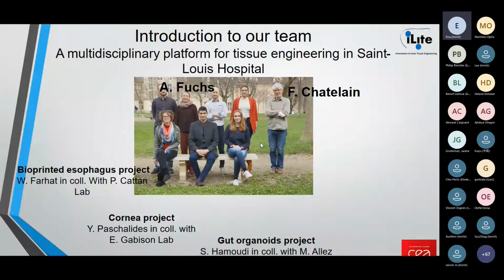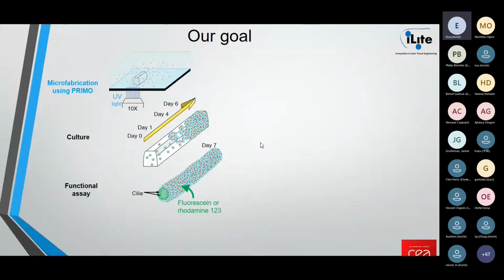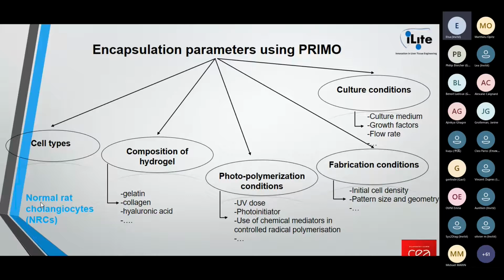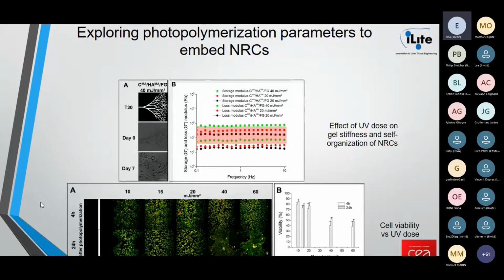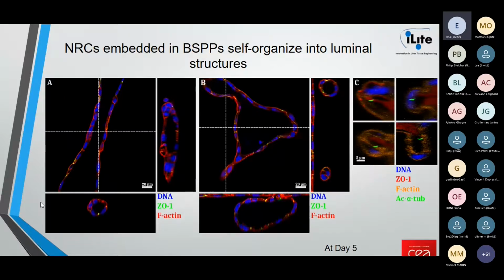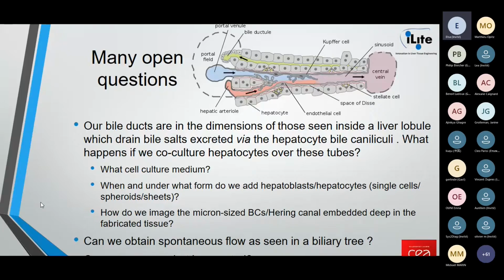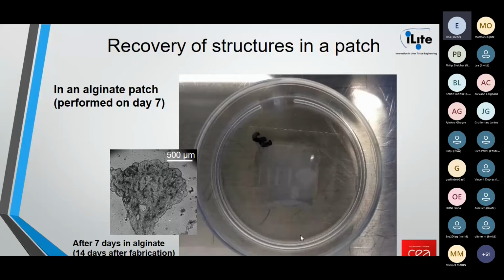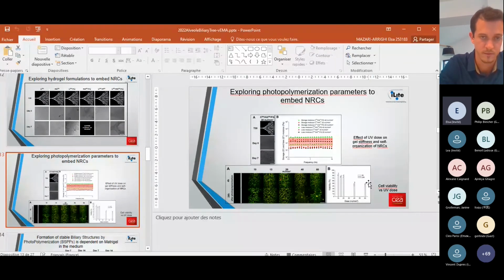Alvéole Symposium 2022 - Dr. Elsa Mazari-Arrighi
Dr. Elsa Mazari-Arrighi's talk from Hospital St Louis: "PRIMO bioengineering technology allows the reconstruction of functional intrahepatic bile ducts with predefined geometry"